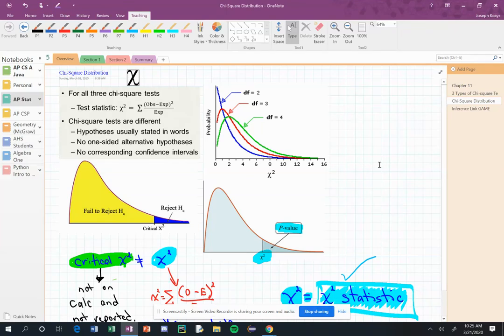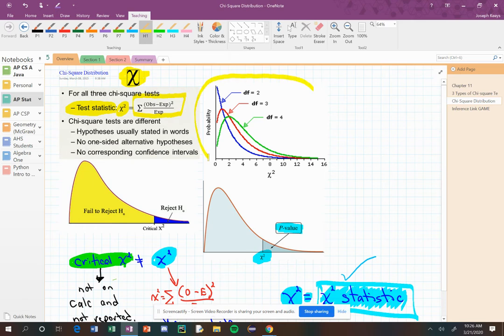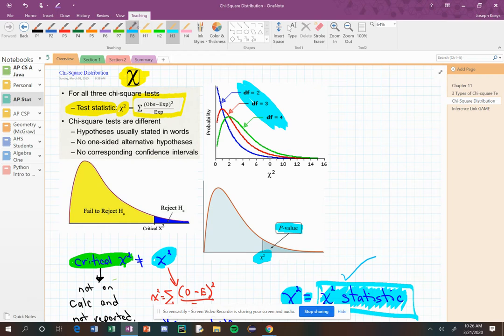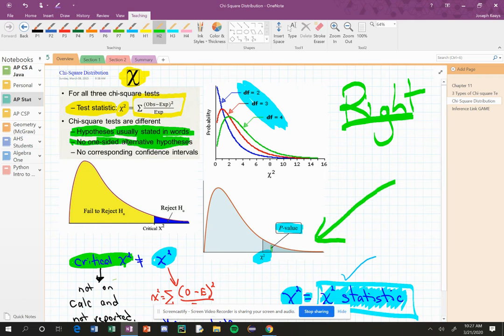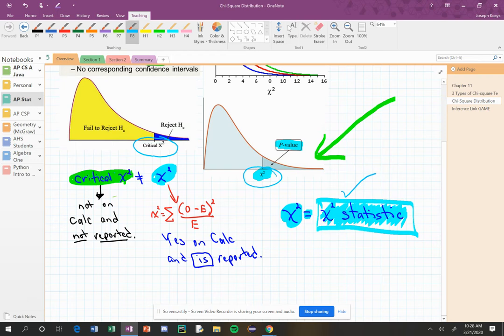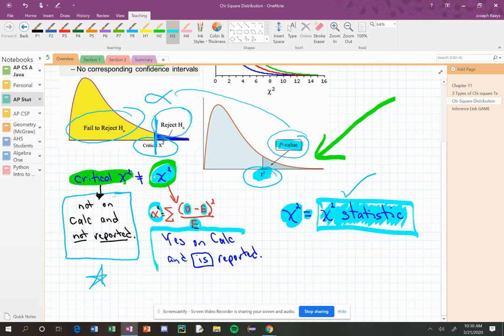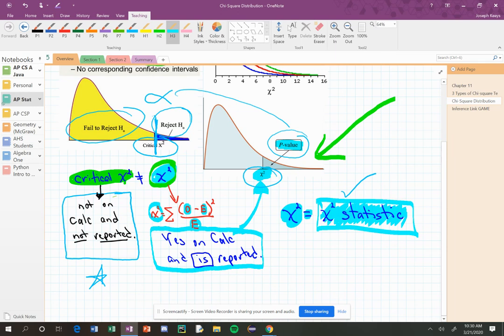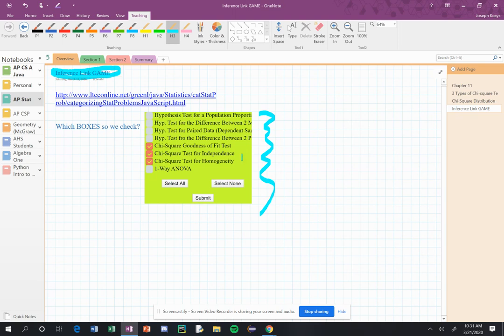AP Statistics Chapter 11 Part 3